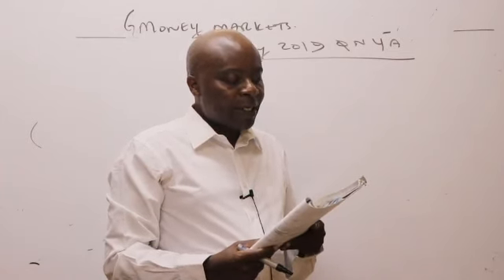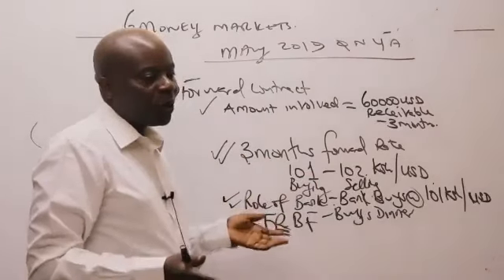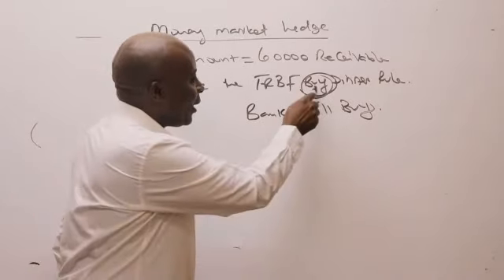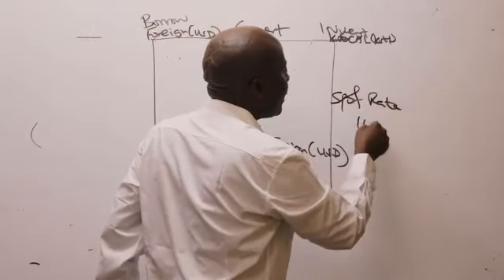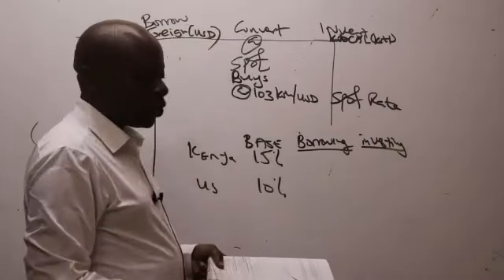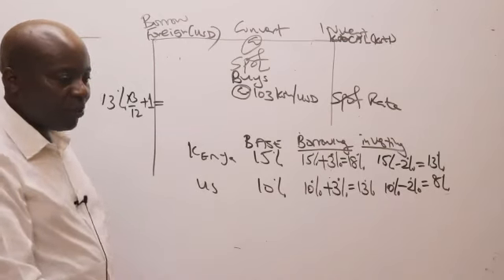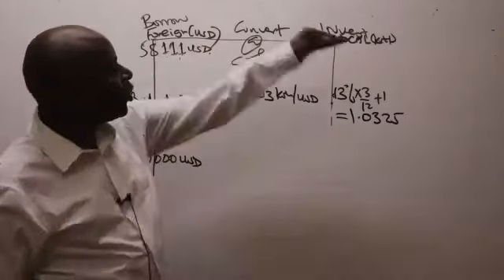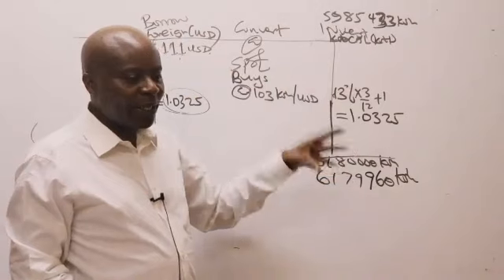CPA ADVANCED FINANCIAL MANAGEMENT - MONEY MARKETS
Dial 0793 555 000 to elevate your financial expertise!
✅️Online Zoom Classes
Advanced Level.